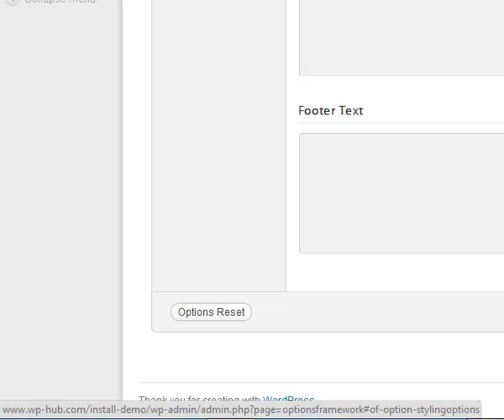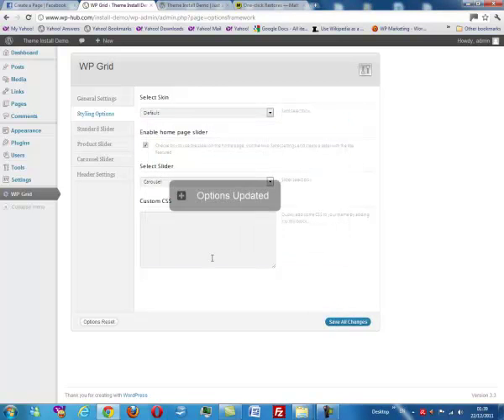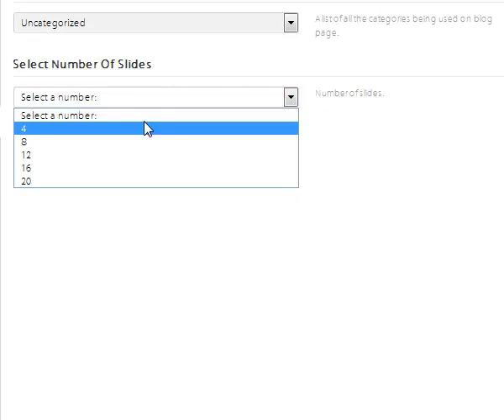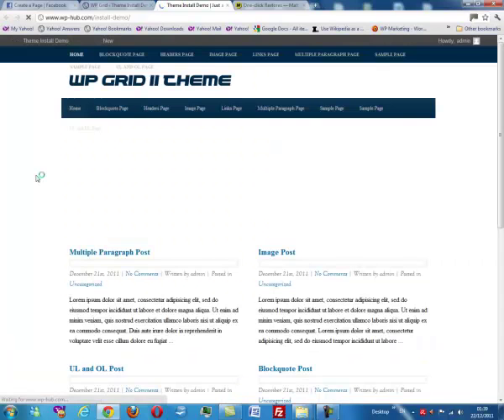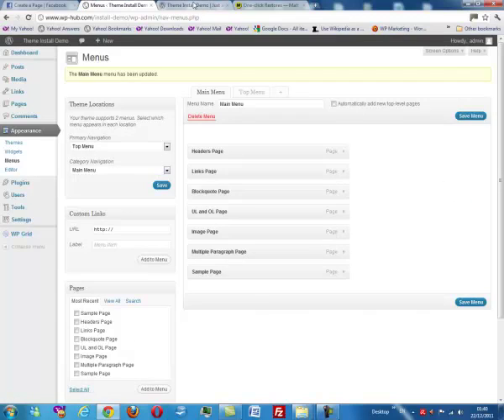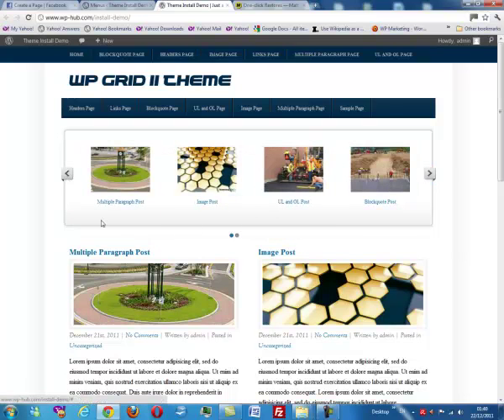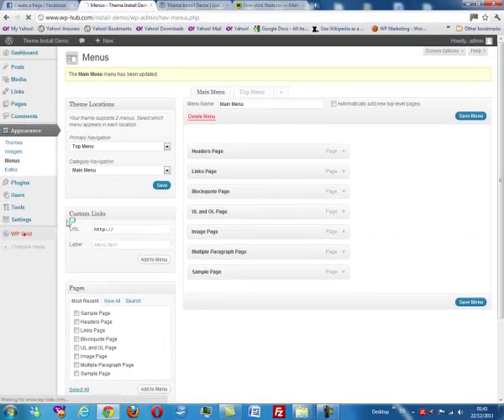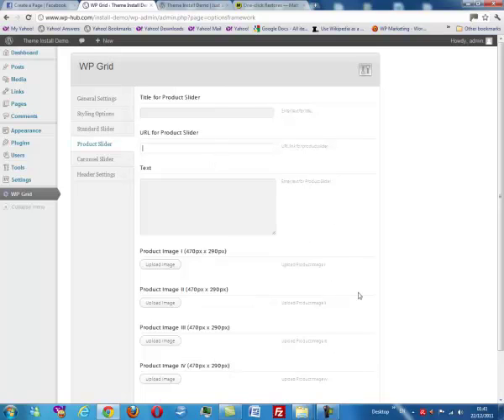WP Grid Carousel Slider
Wordpress Grid Theme demo and carousel slider set up